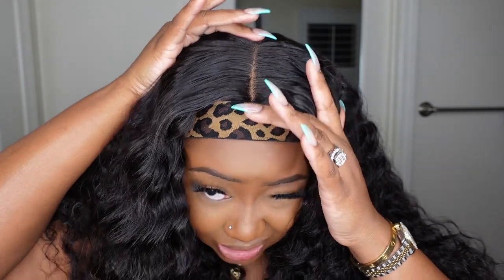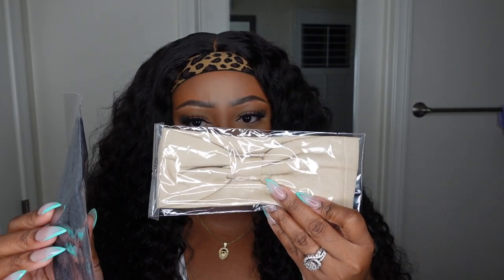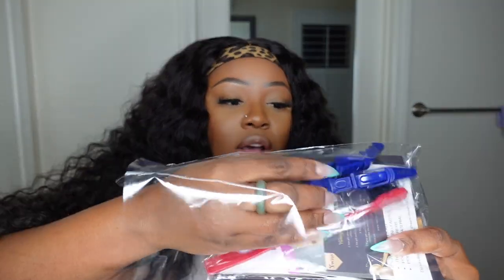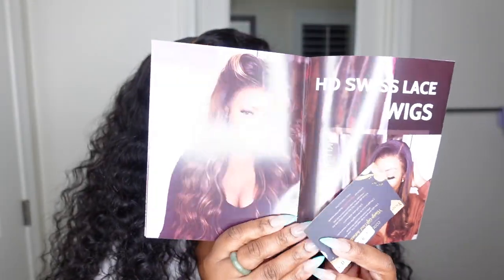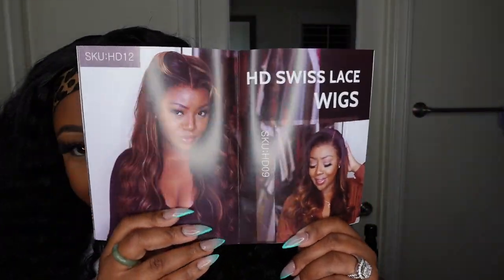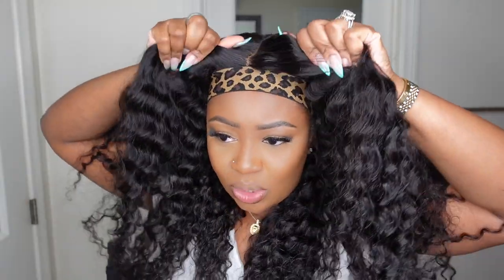*NEW* Curly Headband Wig With Lace 😍 | 1 Minute Install 🔥| YG Wigs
Hair Structure: Lace Headband Wigs
Hair Style: Curly
Hair Length:  24 inch
Hair Color: Natural Color
Hair Density: 180%

📨  FREE PROMO!

-SMOOCHES 💜💜💜